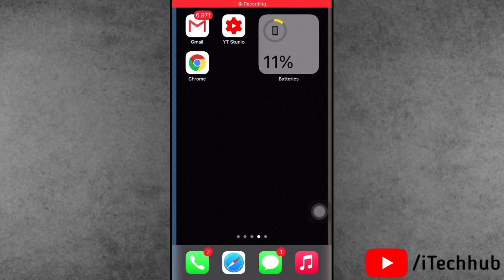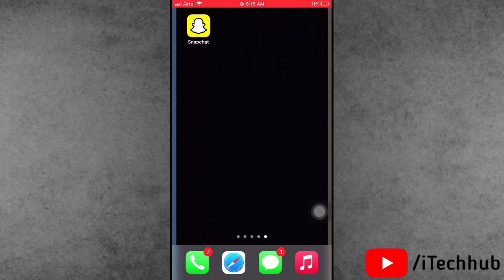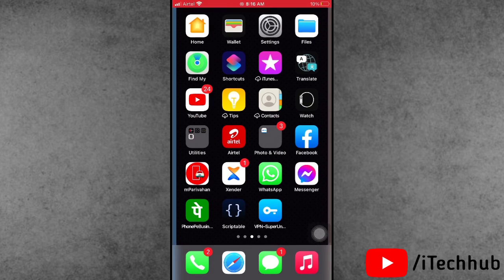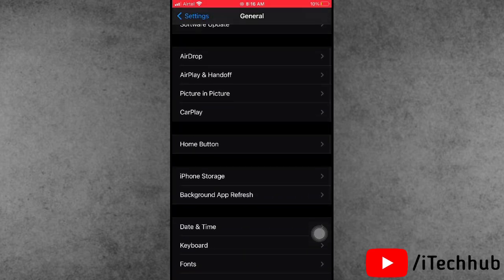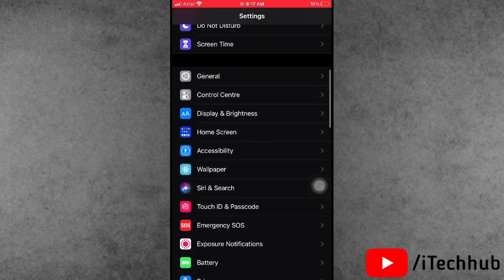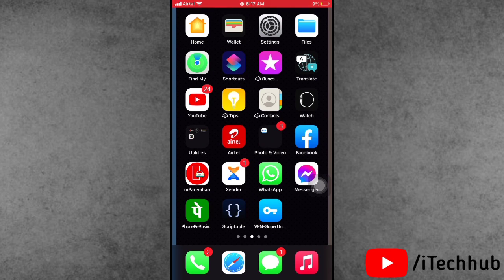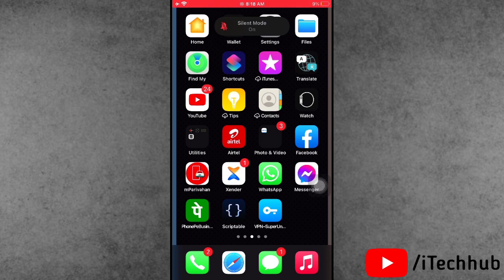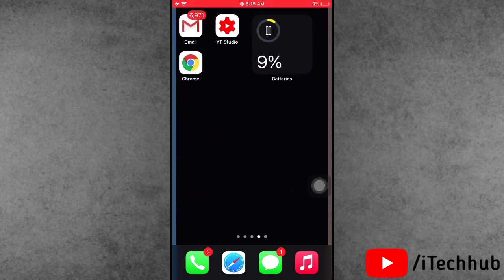iOS 17 / iOS 16 - iPhone Battery Drain Fix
iOS 14.4.1 / iOS 14.4.2 - iPhone Battery Drain Fix

iOS 14.4.2 Update After iPhone Battery Drain Issue On iPhone in This Video, I Will Show You How To Fix iOS 14.4.2 Battery Drain Issue.

[10 Tips & Tricks To Reduce Battery Drain]
1. Latest Software Update
2. Turn On Dark Mode
3. Turn Off Background Refresh App
4. Reset All Settings
5. Turn Low Power Mode
6. Turn On/Off iPhone & iPad
7. Turn Off Locations Services
8. Turn On Airplane Mode
9. Turn Auto Brightness
10. Force Restart iPhone

Best Deals
Boya M1 Mic